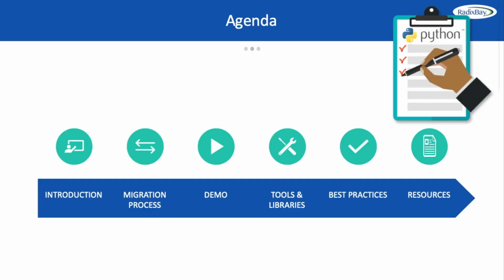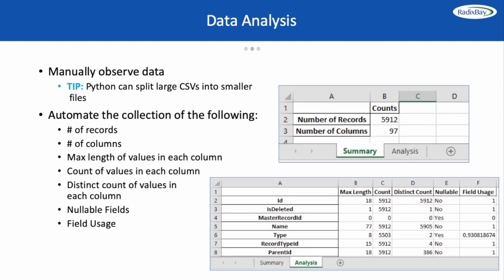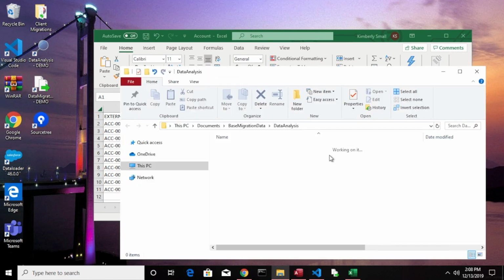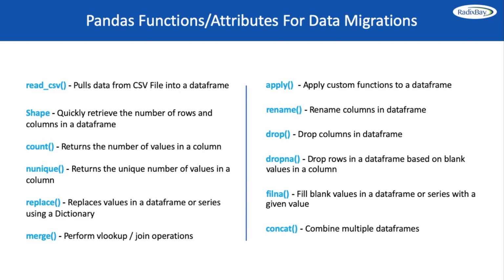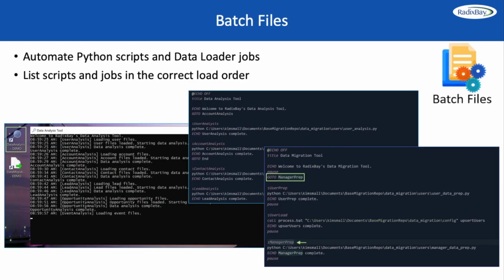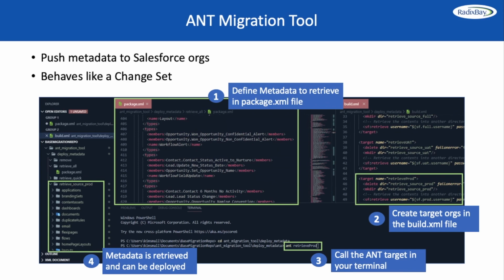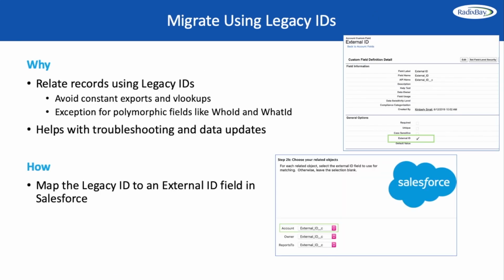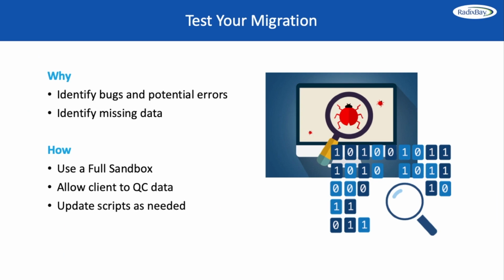Automating Salesforce Data Migrations with Python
Transforming legacy system data for migration to Salesforce doesn’t have to be a chore.  RadixBay Salesforce specialist Kimberly Small shows you how to use Python to easily perform and automate Salesforce data transformation tasks.

From initial data analysis to transformation and loading, Kim's video walks you through every step of the legacy data to Salesforce migration process.  In addition, Kim provides best practices and code examples to ensure your data migrations are trouble free.

This is a companion video to Kim's Python data transformation article, which can be found on RadixBay's website at: